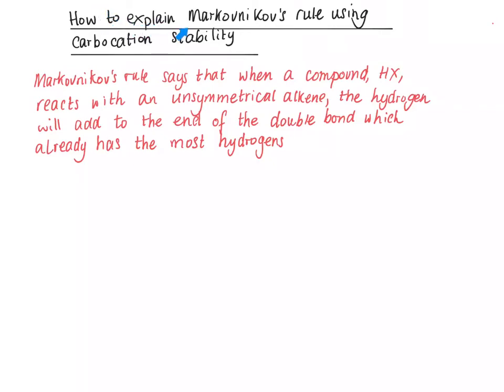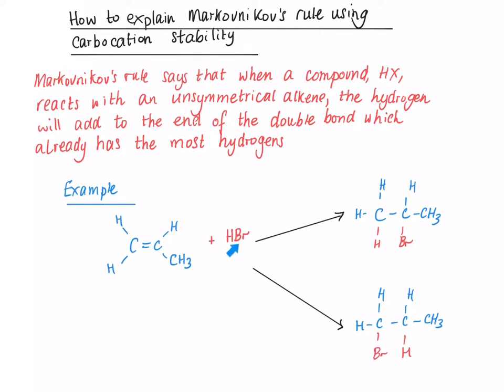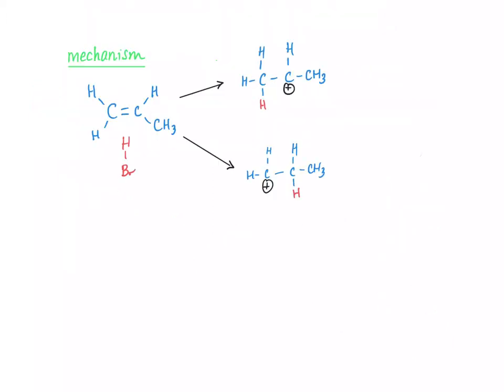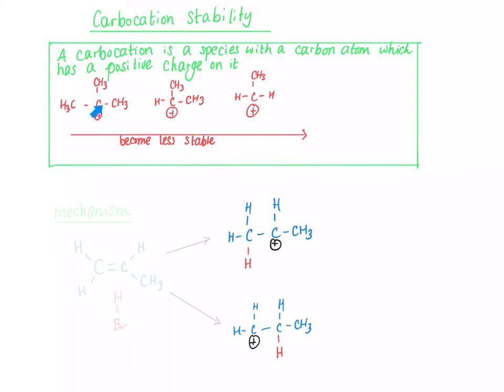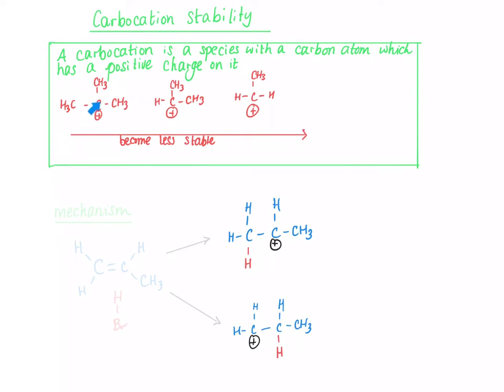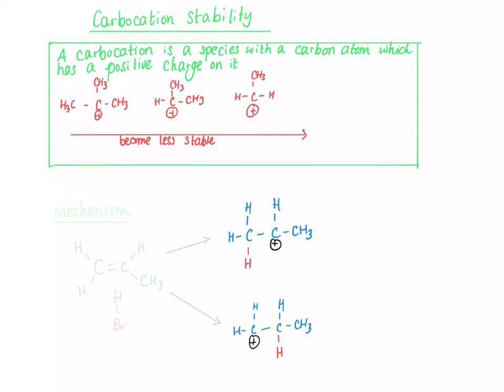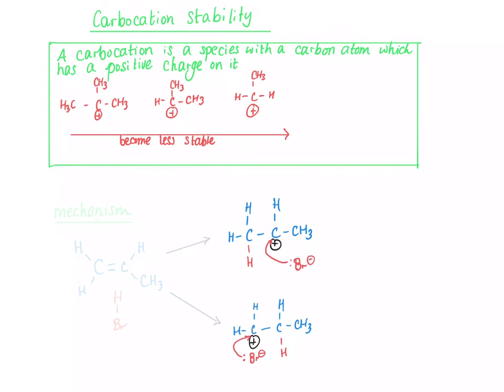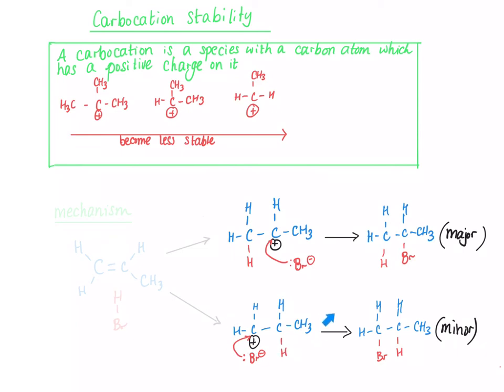How to explain Markovnikov’s rule using carbocations stability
How to draw an electrophilic addition mechanism and how to use carbocations stability to explain how an electrophilic adds to an unsymmetrical alkene